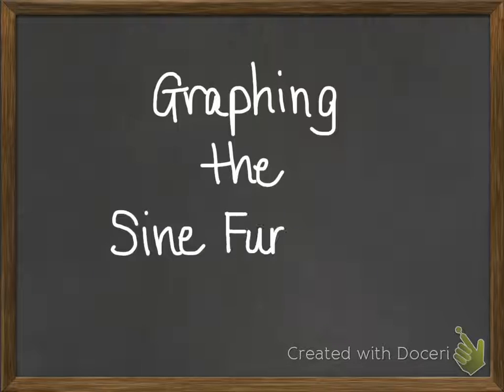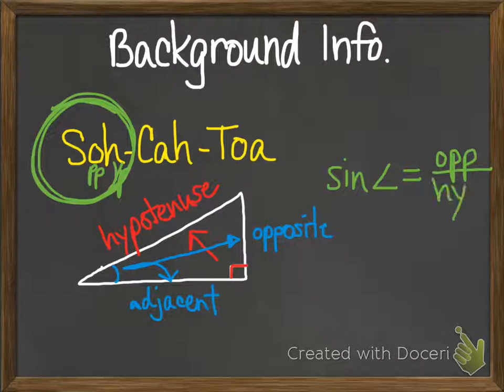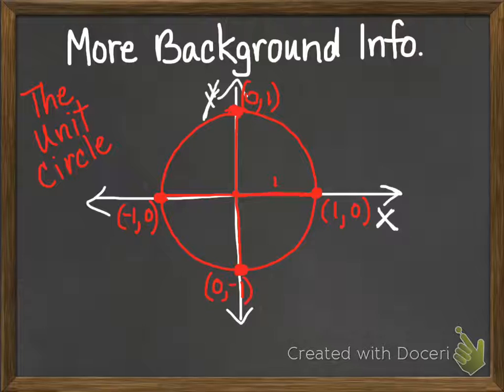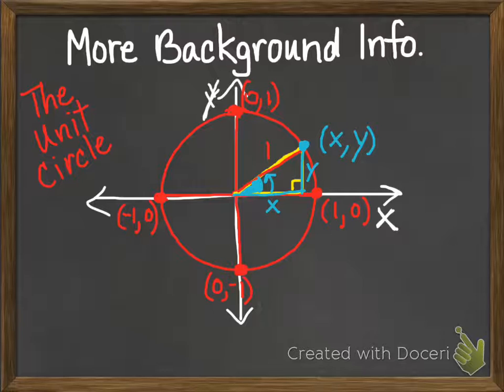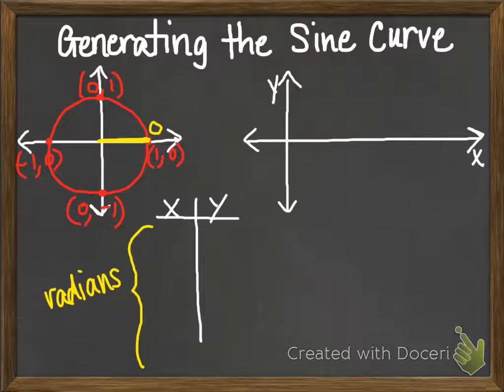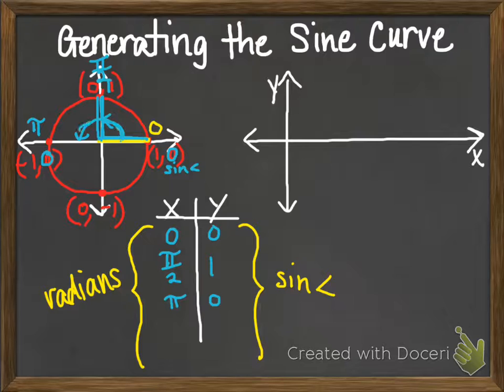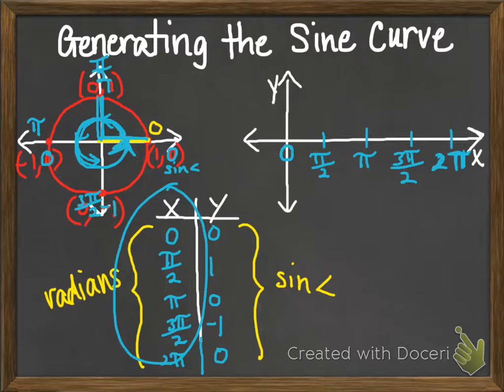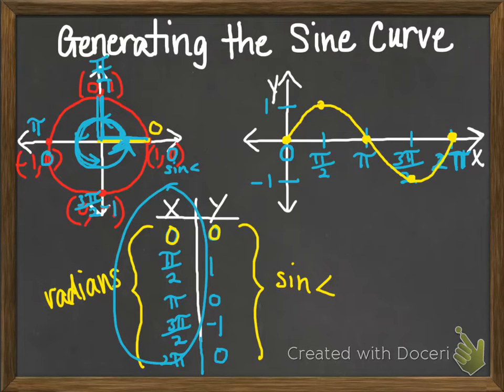Graphing the Sine Function